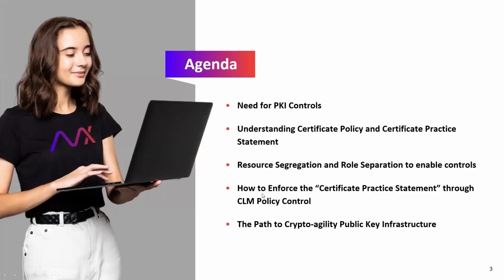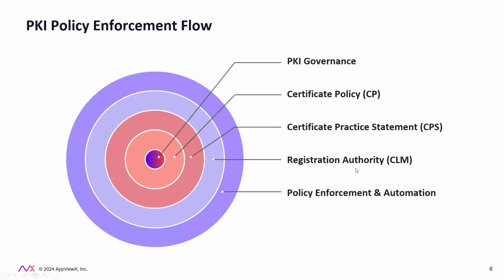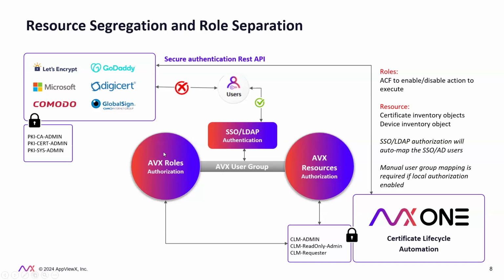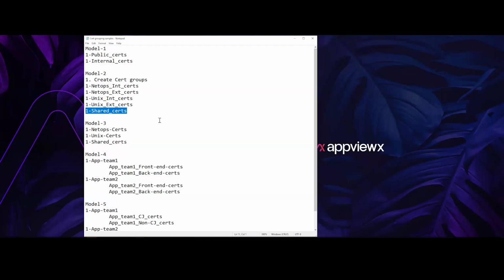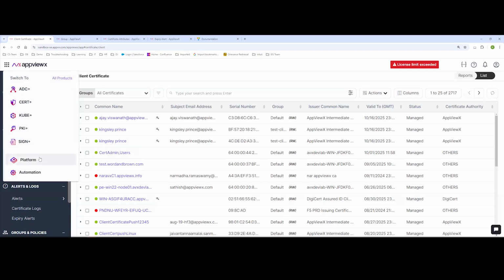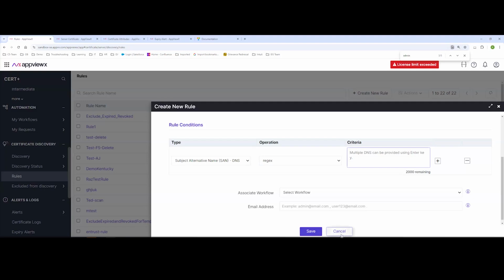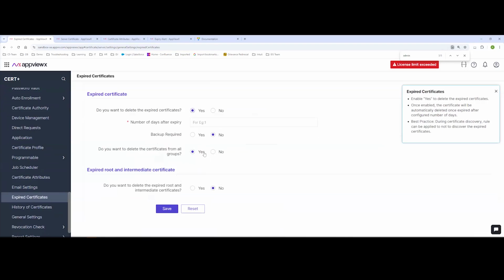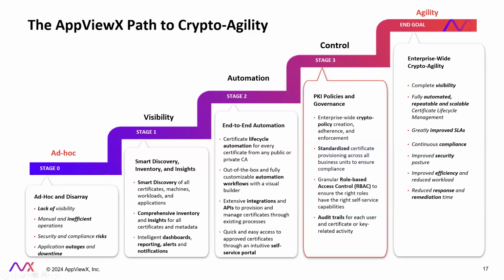The AppViewX Path to Crypto-agility - Session 3- Control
Policies, Governance and RBAC including:
▶ Setting up and standardizing enterprise CA Policies
▶ Creating Certificate Groups
▶ Setting up Role Based Access Control & Self-Service for Cross-Functional Teams